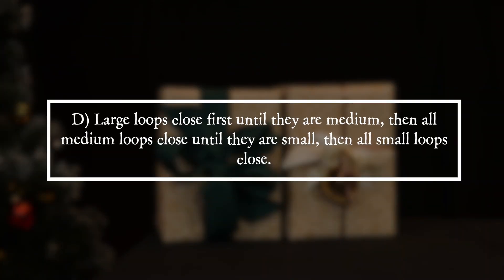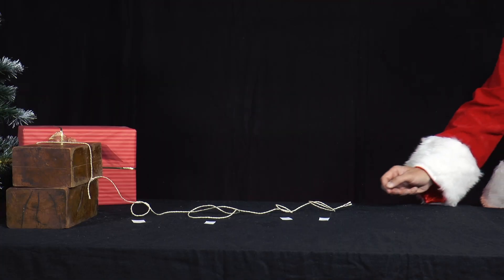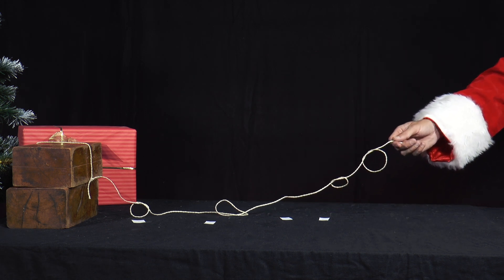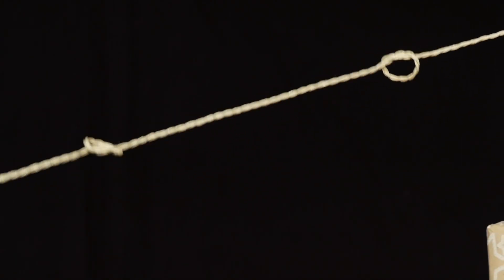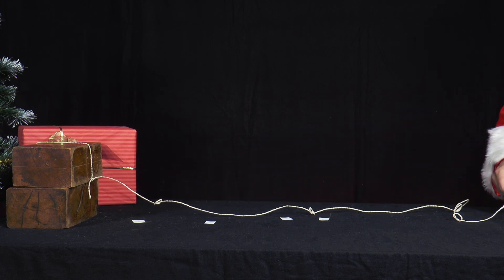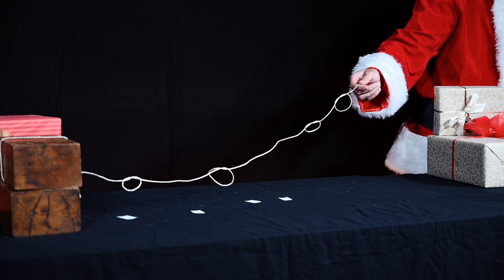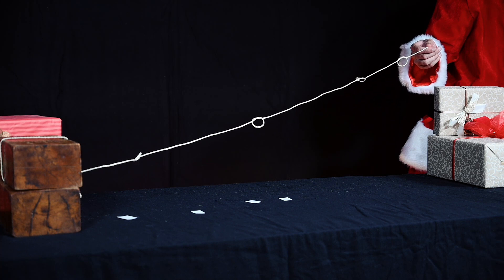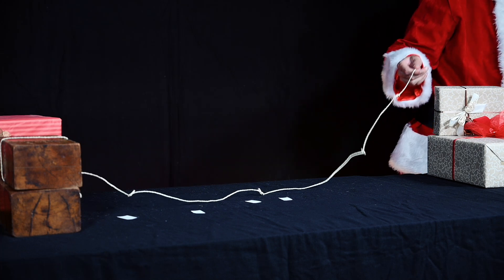PiA - Physics in Advent 2022 - solution 12